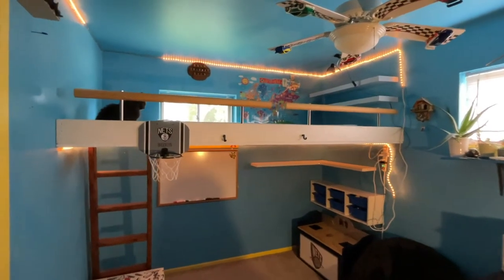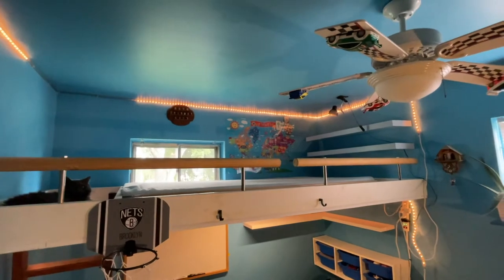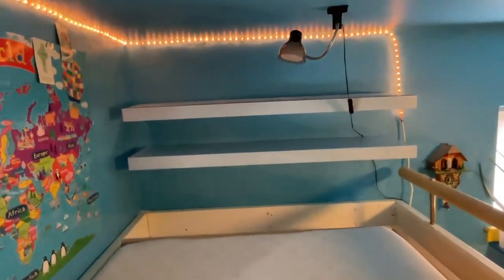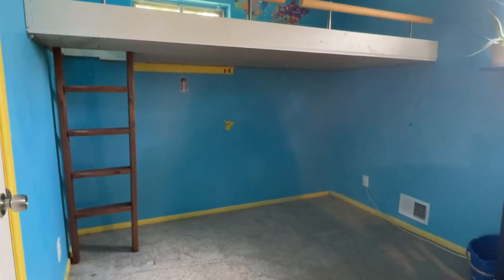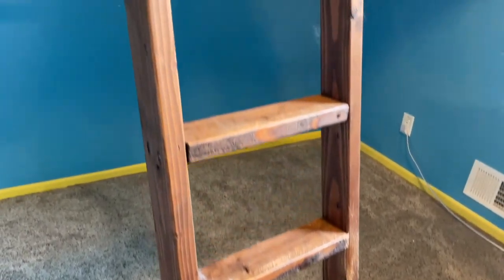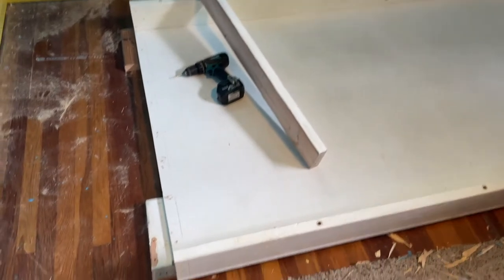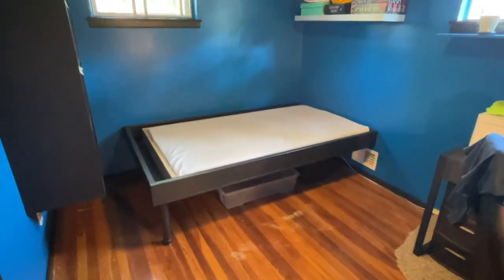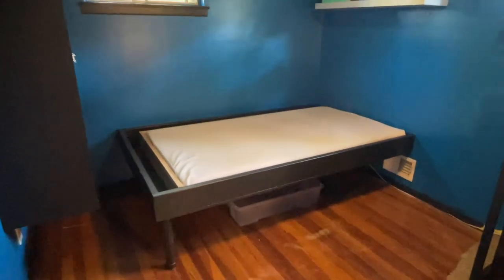How To Build a Floating Ceiling Bed (2 Fun build ideas & space saver)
Breakdown on how we did our floating ceiling bed, and later converted to a lower floating bed.   Enjoy..